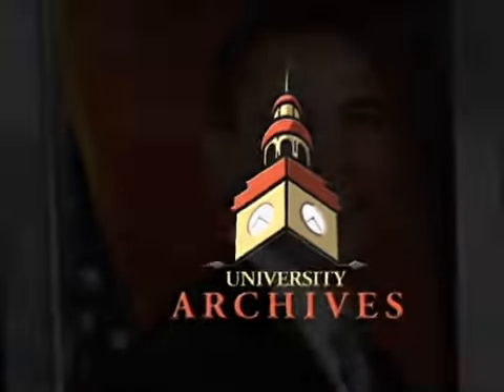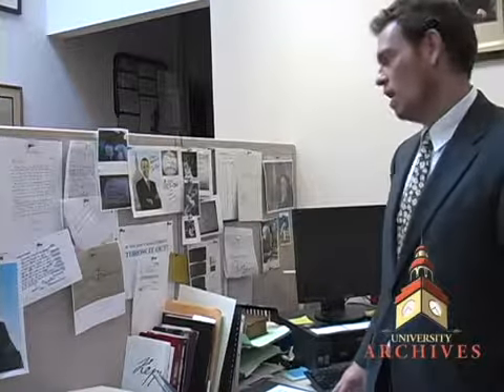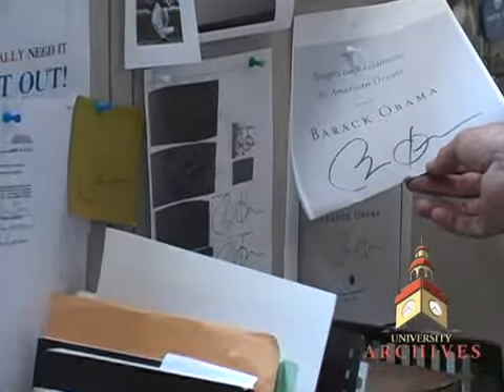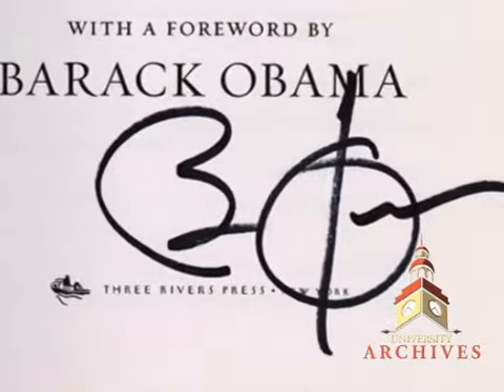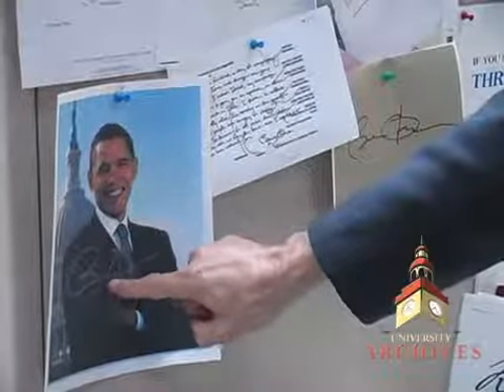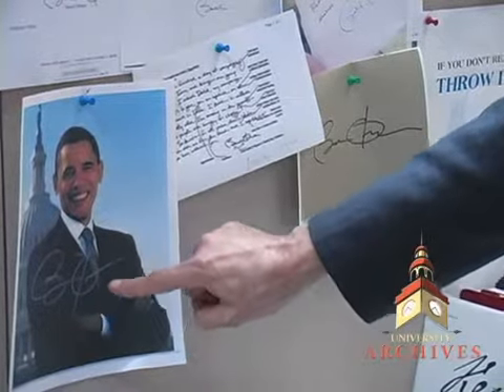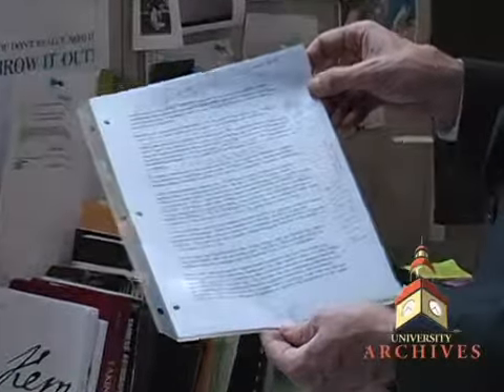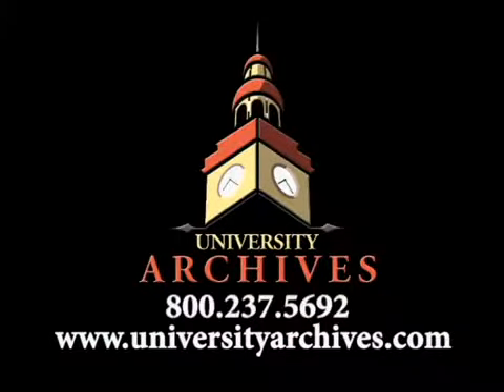Authenticating Barack Obama Signatures with John Reznikoff of University Archives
John Reznikoff of University Archives demonstrates some of the authentication techniques when analyzing President Barack Obama signatures.